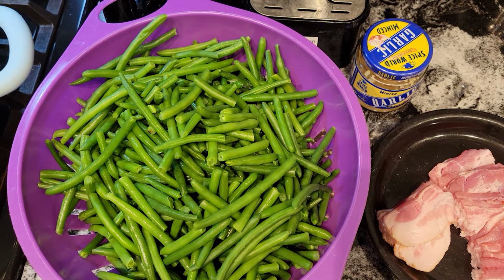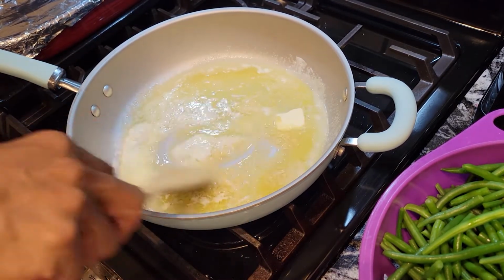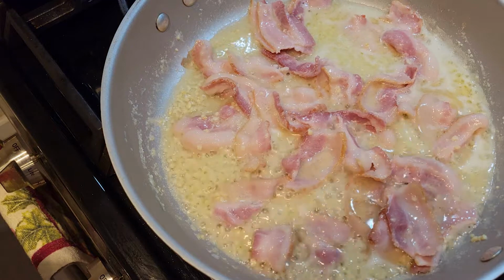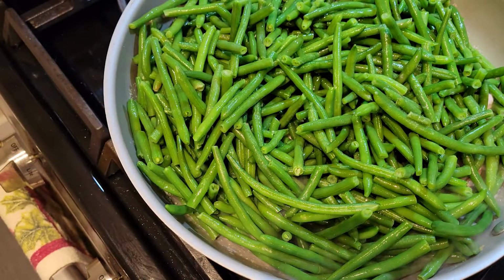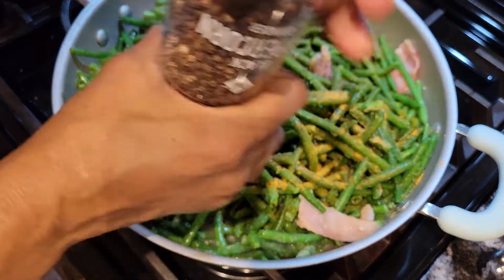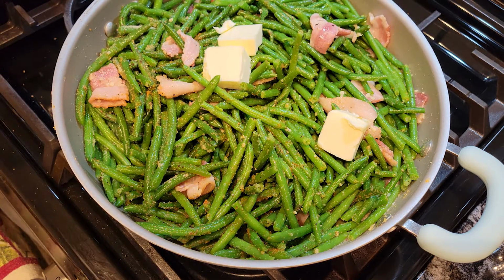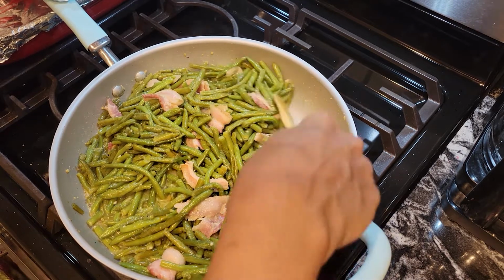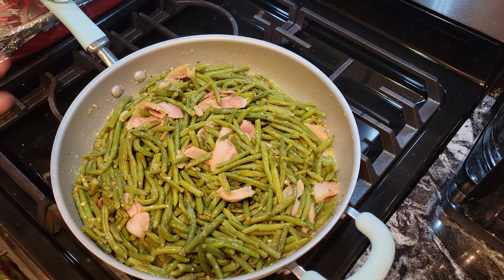GARLIC BUTTER GREEN BEANS WITH BACON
Oh That Buttery Taste
INGREDIENTS
2-3 Pounds of Frozen (Whole) Green Beans
8 Slices of Bacon (Cut in Pieces)
1 Stick + 5 Tablespoons of Butter
1 Tablespoon of Minced Garlic
2 Teaspoons of Onion Powder
1 Teaspoon of Garlic Powder
1 Tablespoon of Seasoning Salt
1 Teaspoon of Black Pepper
DIRECTIONS
In large Skillet melt 1 stick + 2 tablespoons of Butter, add Bacon pieces in butter until Bacon is lightly brown or begins to render off fat. Add minced garlic and cook for about 2 minutes, then add the Green Beans.
Tossed the Green Beans until they are covered in Butter, add Onion Powder, Garlic Powder, Seasoning Salt, and Black Pepper, stir together until well blended. Cover skillet with lid or foil and reduce heat to medium low to medium and cook for 35-40 minutes until Green Beans are nice and tender. Enjoy!